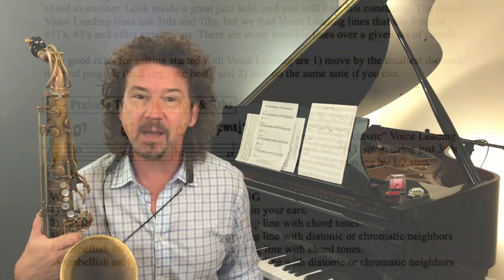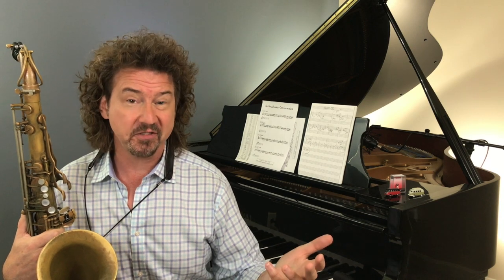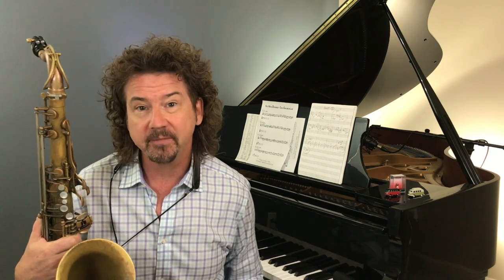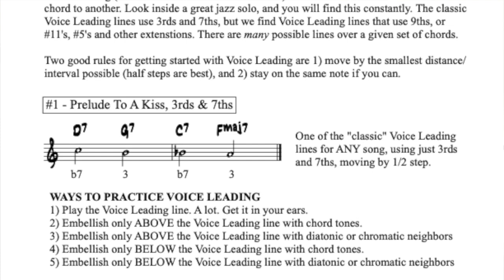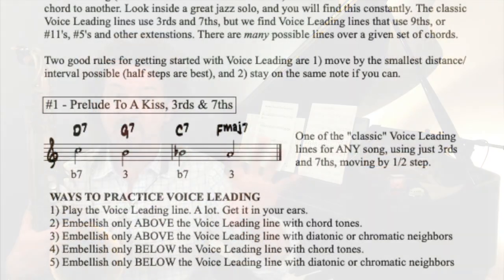Digging Deeper #161 - How To Work On Voice Leading" & Prelude To A Kiss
FOR ALL INSTRUMENTS - Welcome to DIGGING DEEPER. In video #161, Jeff answers the question he's been asked 13, 241 times . . . "what do I do with voice leading? I know I'm supposed to use it, but I'm not sure what to do." After answering the question 13, 241 times, Jeff KNOWS how to help you with this. Let's dig in!!

Mentioned in this video:
• Write us for the pdf for this Digging Deeper Jazz video at DiggingDeeperJazz @ gmail.com